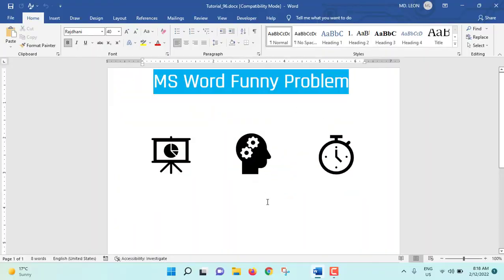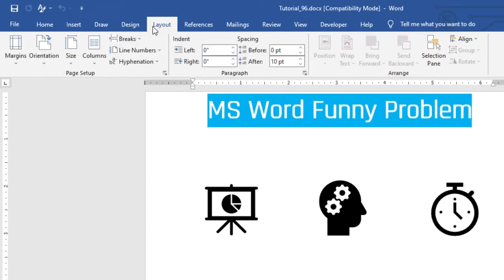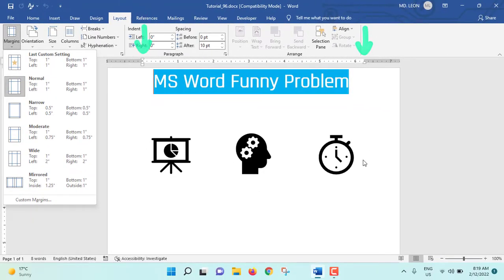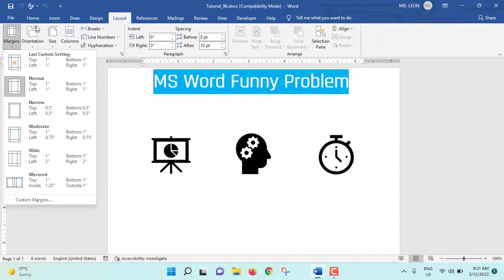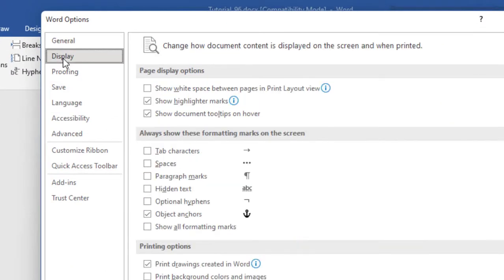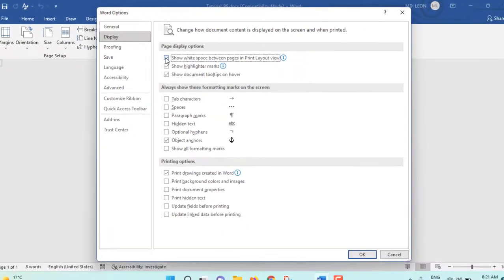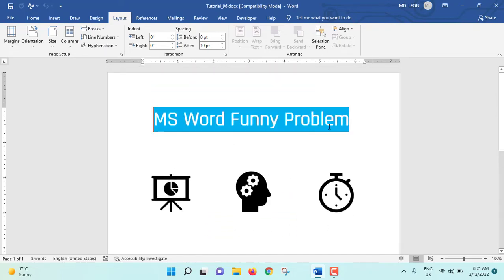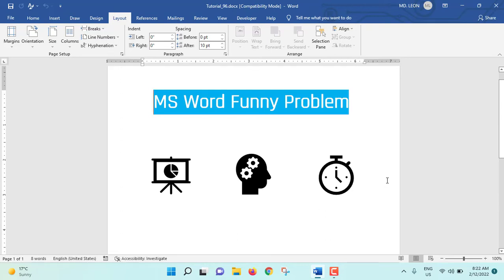Top and Bottom Margins are Missing in MS Word ? Fix it Here | MS Word Series | LeonsBD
You just opened your document in ms word and found that text has been started from the very first line of the page and there is no top and bottom margins. Although margins are selected from 'Layout' tab properly. This is actually ms word funny problem. This is a minor issue that could be fixed from the display settings. In this tutorial I have shown how to solve top and bottom margins are missing problem in ms word. So watch the video and fix your issue. Cheers!
Click on timestamps to watch the certain point:
0:00 | Intro
0:03 | Top & Bottom Margins are Missing
0:22 | 1 Inch Free Space at Left & Right
0:28 | Second Intro
0:46 | Fix Top and Bottom Margins
1:15 | MS Word Funny Problem
1:28 | Conclusion